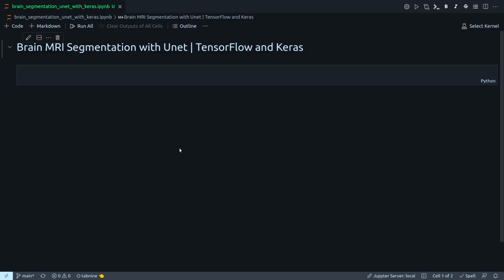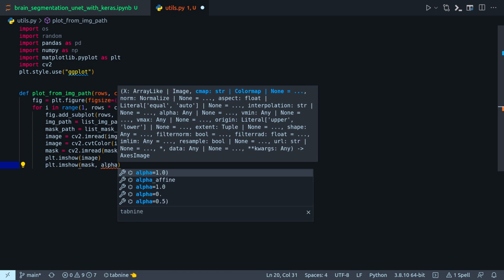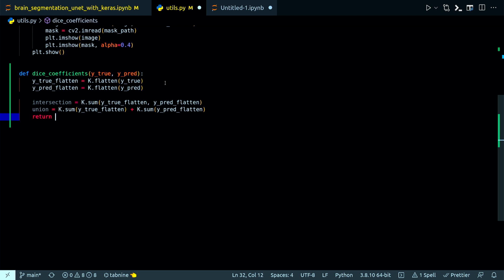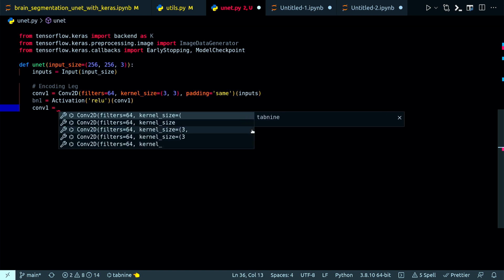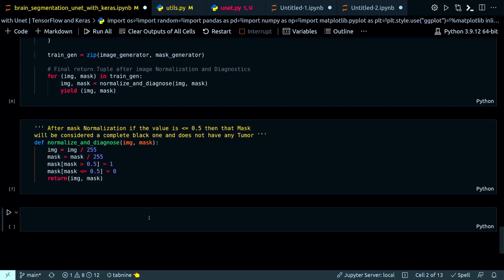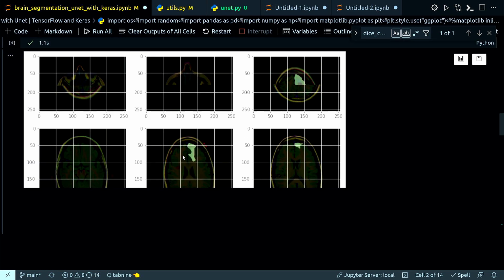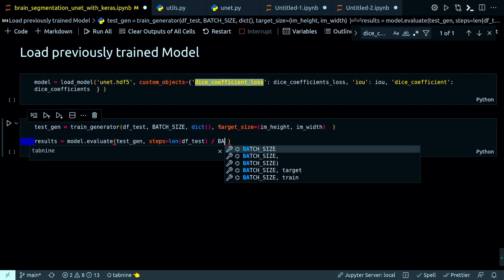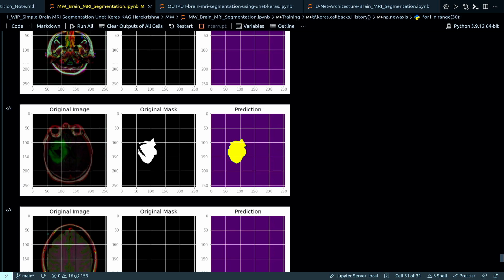Unet Brain-MRI-Segmentation | TensorFlow | Computer Vision | Deep Learning | Kaggle | Medical Image